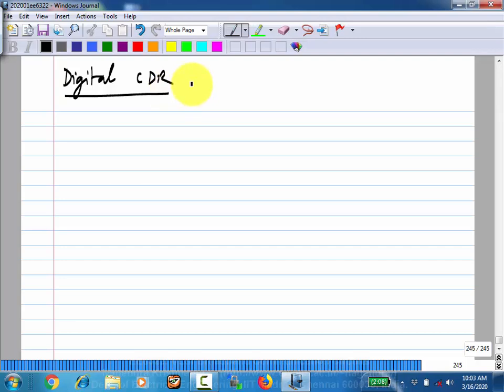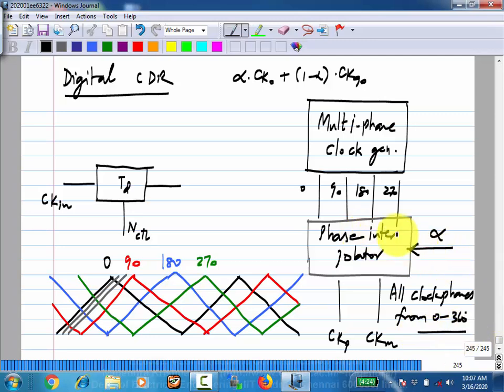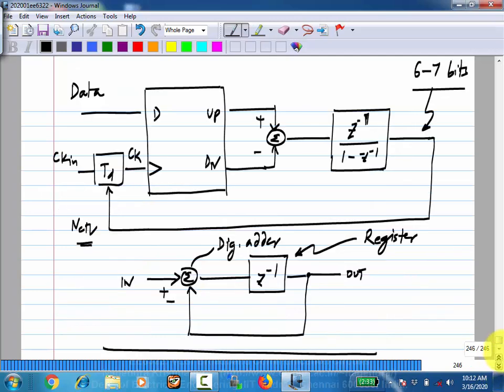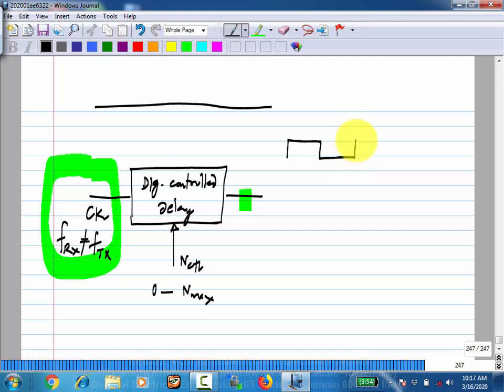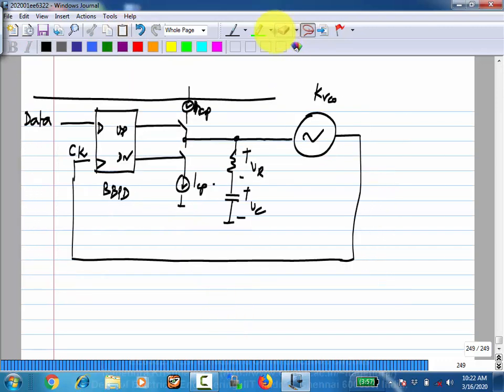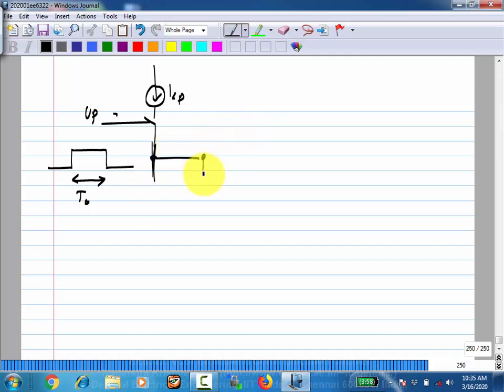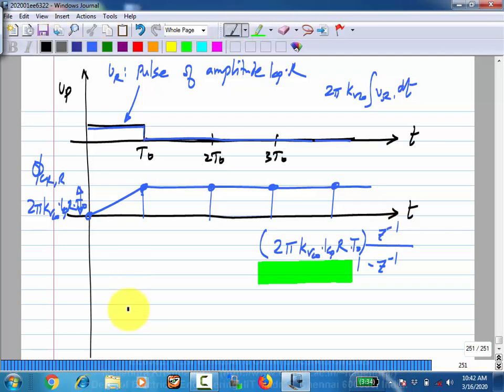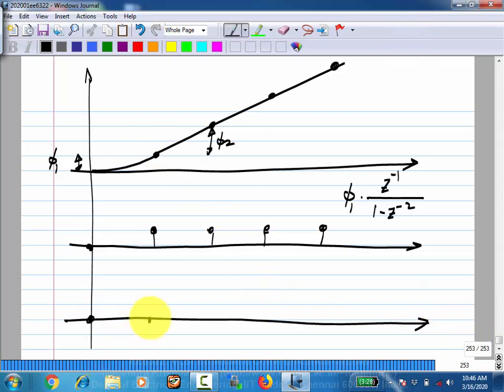2020 03 16 Digital CDR without a forwarded clock